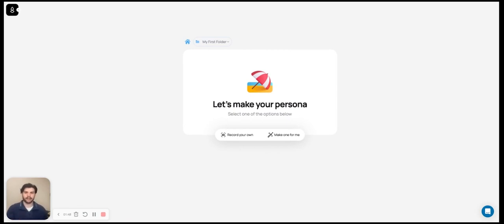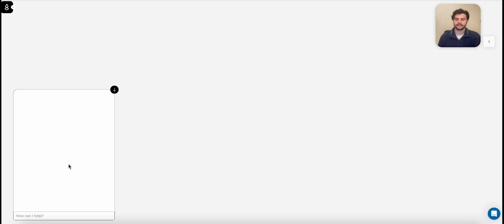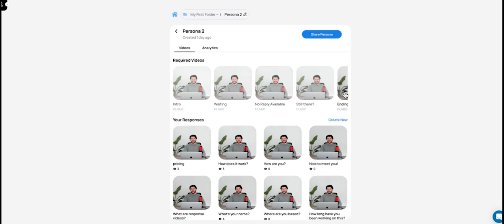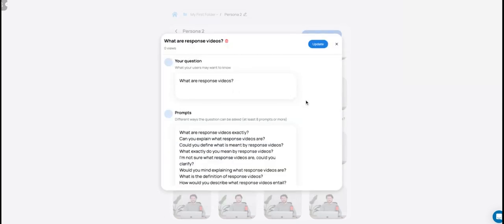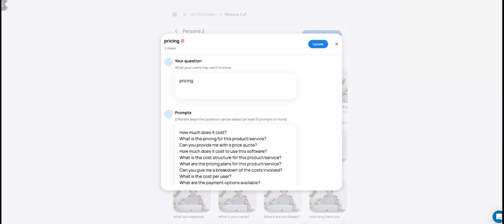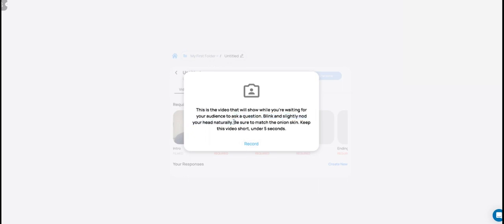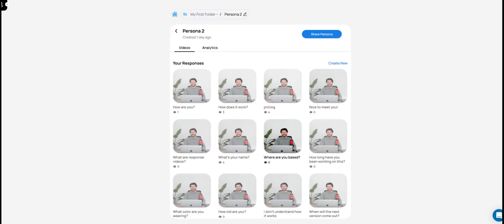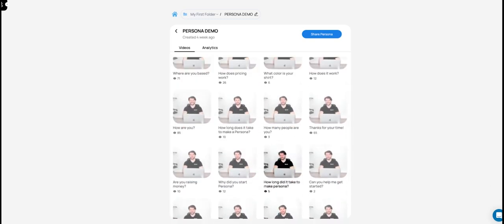Persona Video Chatbot - Alpha Walkthrough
Well, it's been over a year of working in silence, but that ends today with the public launch of our alpha release for Persona! Persona is a video chatbot that allows you to clone yourself in conversation. Start today at BHuman.ai, and use the app switcher on the top left corner once you're in the platform to open Persona.